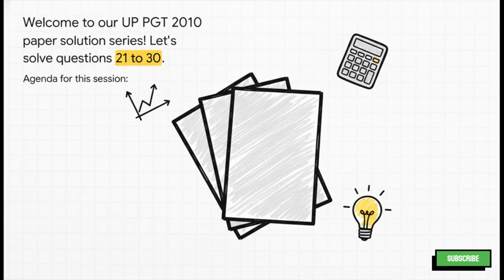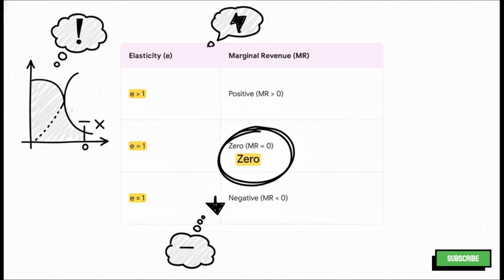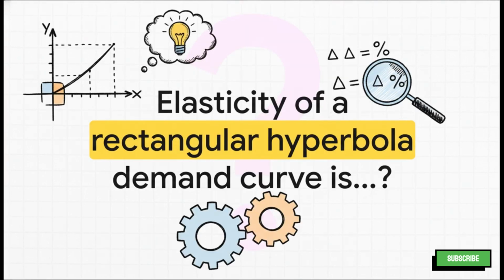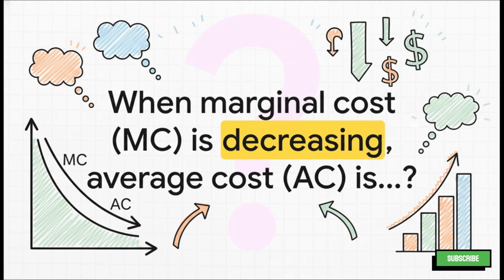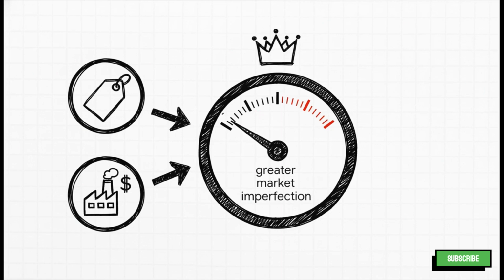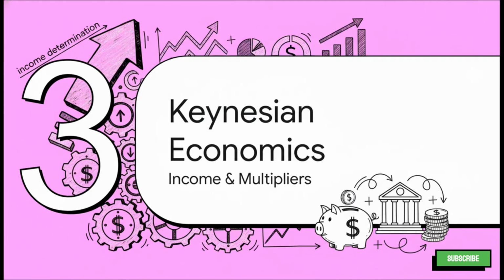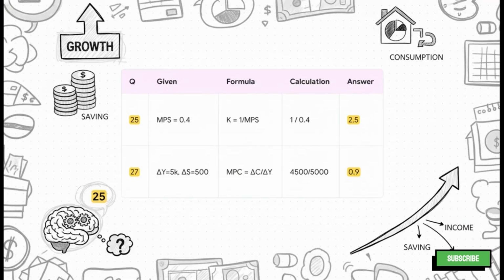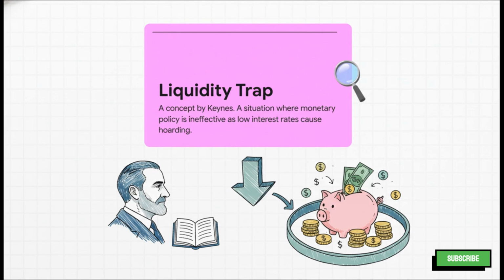UP PGT | Previous year | 2010 | Part 3 | Question no 21 to 30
This video provides a detailed discussion of the solutions to the 10 questions from the UP PGT 2010 previous year paper.